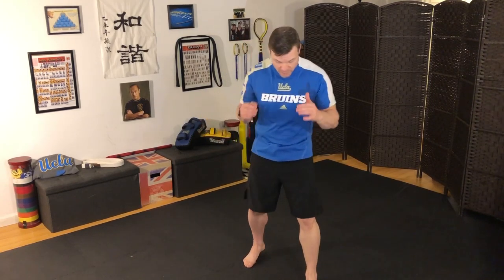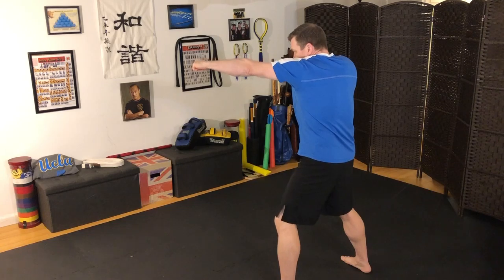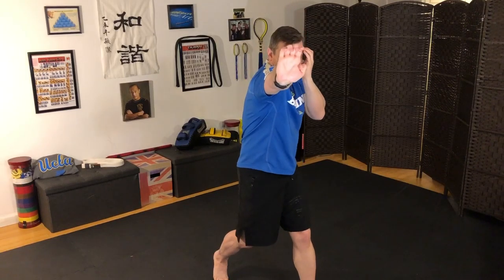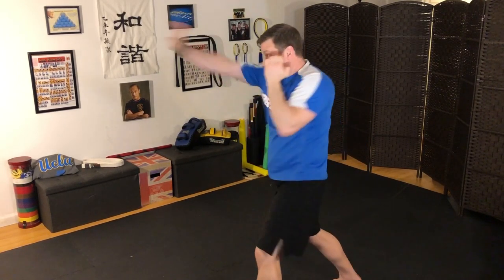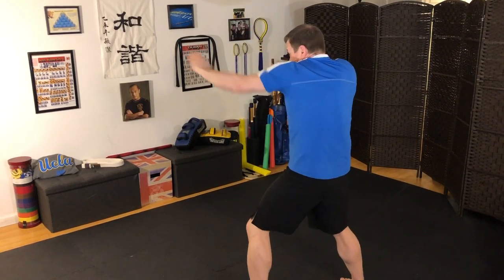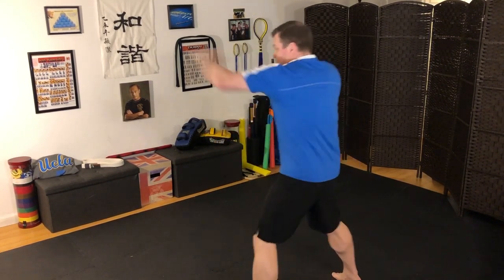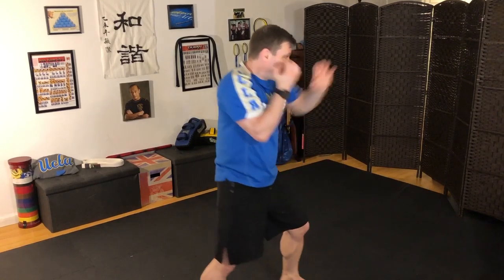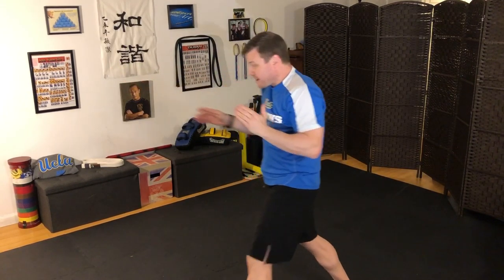UCLA Martial Arts Online Training - Palm Heels etc.. w/ Paul McCarthy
The UCLA Martial Arts Online Training Program aims to bring you the high quality instruction from UCLA right into your homes!

The fundamental videos cover basics like footwork, striking, blocking etc...and cover techniques, concepts and topics from a variety of different martial arts.

This video covers other straight striking techniques like Palm Heels etc...